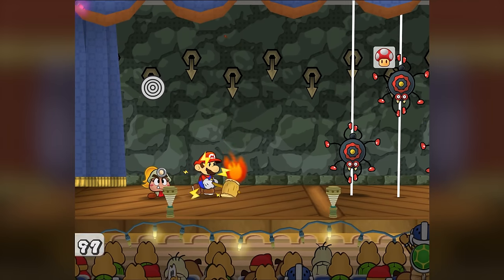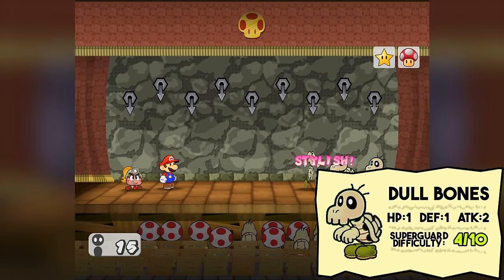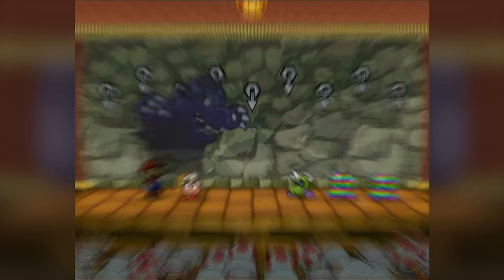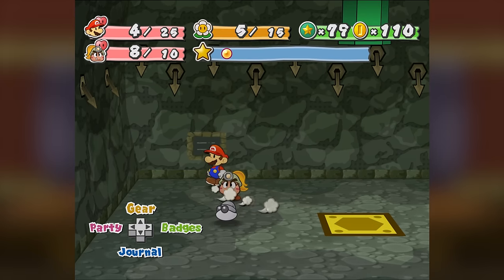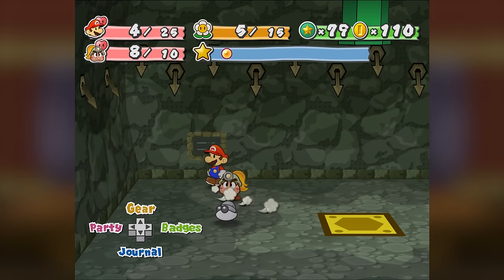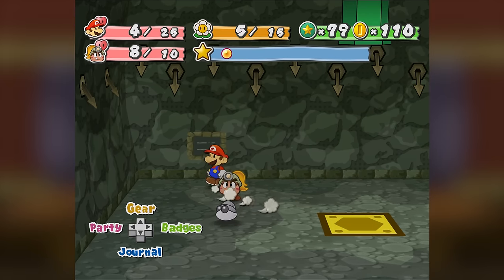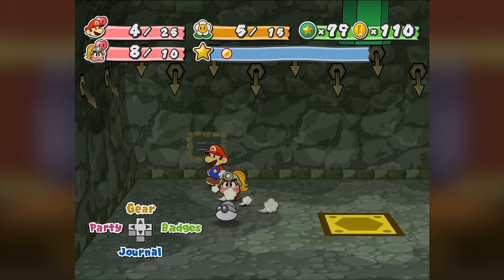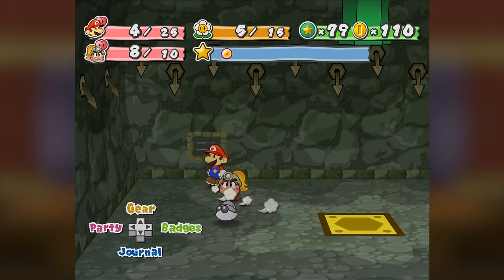I tried one of the Hardest Thousand Year Door Challenges...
The Prologue Pit of 100 Trials is known as one of the hardest challenges anyone can do in Paper Mario The Thousand Year Door, so I decided to see if Mario and Goombella had what it took to beat all 100 floors and Bonetail before even reaching Chapter 1...

0:00 - Rules
2:19 - Prep
5:43 - Floors 1-10
7:37 - Floors 11-20
9:26 - Floors 21-30
10:40 - Floors 31-40
12:51 - Floors 41-50
16:01 - Floors 51-60
17:57 - Floors 61-70
20:35 - Floors 71-80
26:13 - Floors 81-90
30:11 - Floors 91-99
34:50 - Bonetail
41:45 - Conclusion